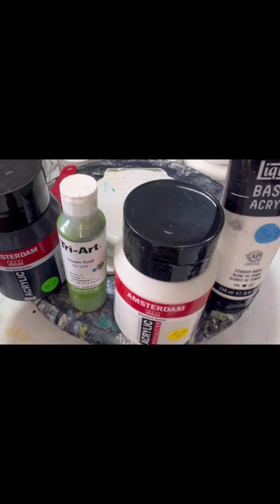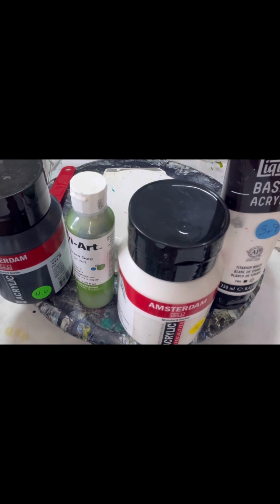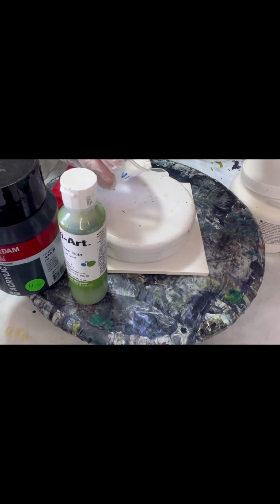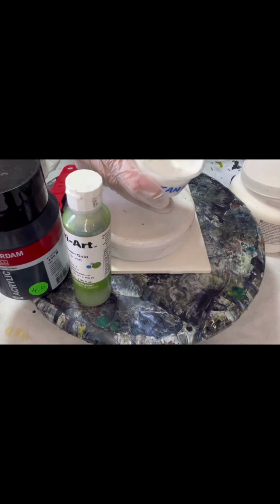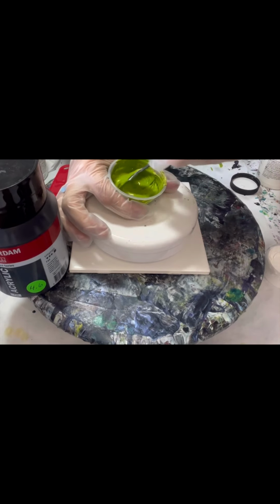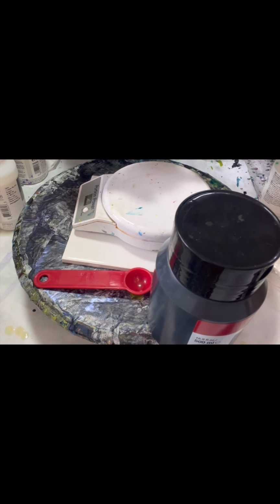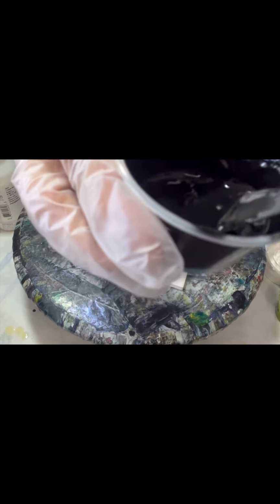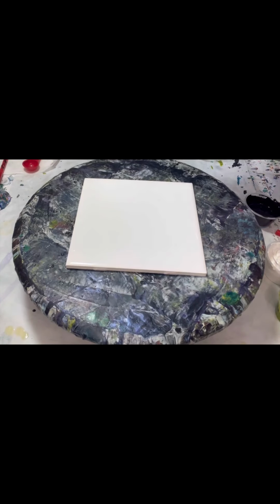(08) Full Archival Bloom Mixing Video with recipes! No pillow!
Link to my Full on CA Smash technique I first created in 2021 which was inspired by a swipe!

Please check out my Facebook group "Fluid Art" where you can share your photos of your fluid art creations, get quick answers to questions and get lots of inspiration!

WhimsicalFluidArtistMeshka
Code WhimsicalFluidArtistMeshka

Awesome pouring tools including mini blower and attachments from Tracie Reed Designs Etsy Shop

Pigment &Paint mixer, TLP This Little Piggy pigments, Tri-Art, Amsterdam , Atelier and so much more can be purchased from Fluid Art Co

Premixed Australian Floetrol Cell Activator in black, white and yellow available from Manoli Motion

The archival Mix Pour, Liquid Glass, Global paint and much more can be purchased from Gulf Coast Acrylics